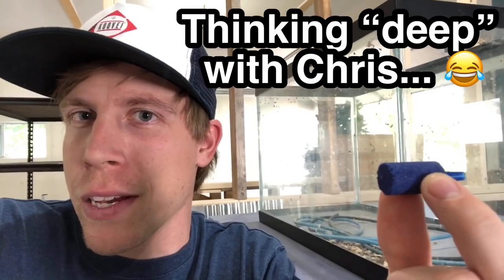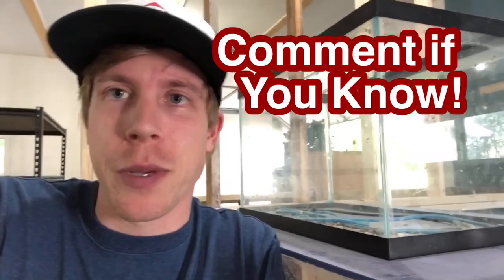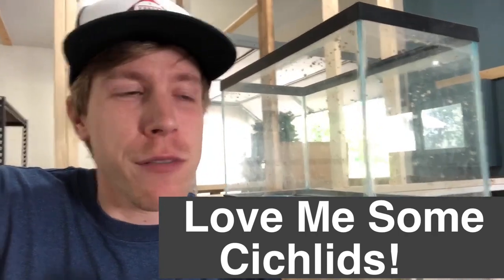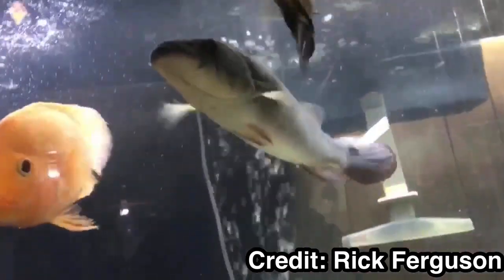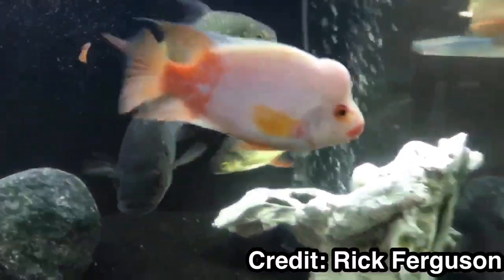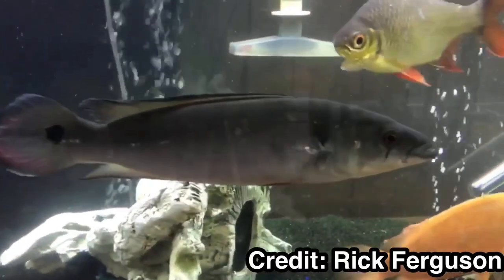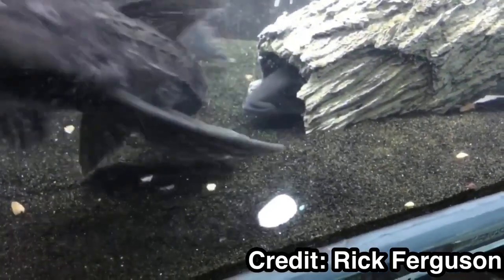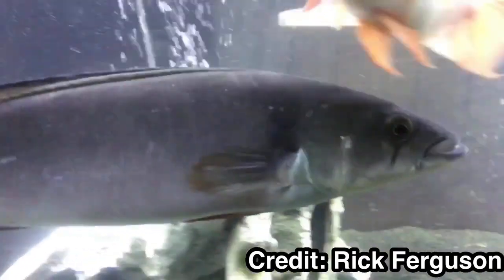Pike Cichlid Care Guide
Aquarium Pike cichlid care is fairly easy because they’re tough sturdy fish. I tell people to always throw a sponge filter in their for added filtration and oxygen.

More fish tank questions:
On the first week - it when the god bacteria grow. You can use some booster for this - not sure what is available in your area. Ammonia on the rise. Second weeks - the plants are adapting tot he new conditions, and mey lose some leaves. Take those out so that they wont damage your water levels. Third week - with the bacteria and algae (even microscopic) and nutrients from the plants, etc, it is safe to add few animals - shripms and slimes to eat some algae and help with the bacteria growth.
NO3 on the rise. Forth week the system should be stabilized. NH4 should not rise anymore, NO3 shoudl be around 25-50ppm, NO2 shoudl eb reducable by water changes and kept at 0.

Of course you can just add a fish to a fresh aquarium. But you risk health conditions and even if they survive, it is not a good environment for the betta. If your friend has an established tank you can always get some filter media from him to jumpstart your tank. Bettas are much happier on their own so I would get a second 2.5( super cheap) or better a divided 10 gallon (aso not expensive if you just silicone in your own black divider. Using tetra safestart plus can speed up your cycle a bit. Just watch some YouTube videos on cycling and you’ll get the idea. Filter media is fastest though - if he had an extra bag of bio media from their current tank you can almost instant cycle.

I’m must be lucky my local petco takes great care of their fish I have never seen dirty water or a sick fish. other then the small containers. All the other animals there seem healthy and happy too. Same with mine I tell him what I need for our 3 yr olds betta he says well why are you asking me and says go ahead and buy whatever I need for our betta but I always clear it with him since he is the making the money he always says yes hehehe

Nothing wrong with listening to what your husband thought of the idea imo.
Pets are a commitment and it’s important to make sure everyone is on board for their care and the money involved for their care. If my partner asked me for something and I said no he definitely wouldn’t go ahead and do it lol. It’s called respect.

We had to leave our house because of the hurricane and we brought our boy Prince Charming with us. He’s in his regular tank and water is perfect. But I noticed today that his fins look as if he’s been nipping at them. We are in military barracks and sharing a room (2 adults and 2 kids). Normally Prince Charming is in a room all to himself except for a couple hours a day when we homeschool in that room. I’m worried our constant presence and noise is stressing him. What can I do? Our home is without power and blocked by flood waters so it could be a few more days before we can give him normalcy.  Any tips or ideas?

I have 3 tanks. One has zebra danios, one has rasboras, and one has neon tetras plus one male betta per tank. The rasboras and tetras are calm and good tank mates. The danios, even though I read online were good, are psycho maniacs and drive my betta crazy most of the time.

I agree with the tank size comment. I have always had luck putting Bettas with all of my other fish. Keep in mind, the smallest community tank I have is 30 gallons. I even had luck with a male Betta and a baby blood parrot cichlid I was growing out. Keep in mind that tank is 60 gallons though.

Pike cichlid Care starts with adequate tank space.

I have purple tetras, Julii corys, one Espe rasboras and one cardinal (these are survivors so yes I know they need a group but not in my water - luckily they have both decided they’re purple tetras and run with that crew, lol)  The betta chases the cardinal a little but certainly can’t catch it. When you say purple tetras.. are they purple emperor tetras? I had to look them up. Never heard of them but wow beautiful little tetras. Now I want a big school of them!

no, they are Hyphessobrycon metae. I happened upon them at my LFS and they suited my needs. They are not very purple, but hope that color up more as they grow. Right now they look very much like the attached picture. They are super active and friendly. They have adopted my random Espe Rasboras and my random cardinal and let them school with them. Lol.

honestly i think it depends on how aggressive the betta is, some are more peaceful than others, while some will kill anything that moves. regardless make sure there are a lot of places for fish to hide because bettas will almost always still chase even if they aren't aiming to kill.